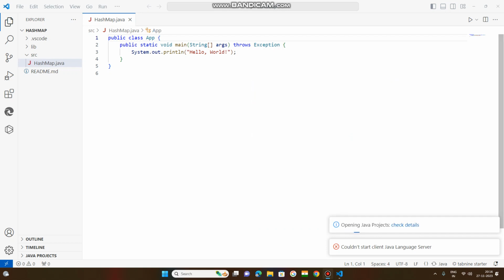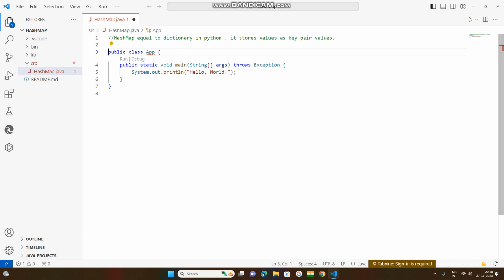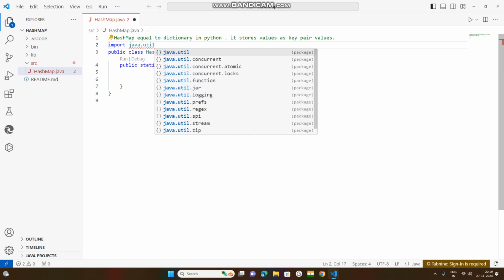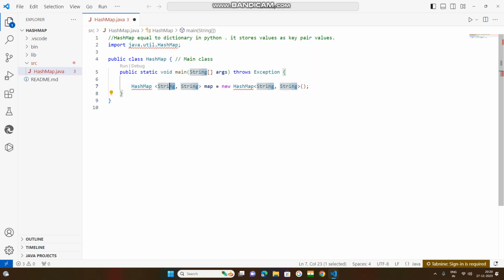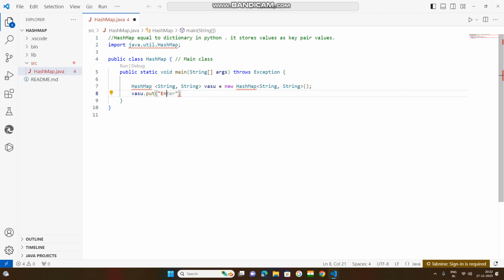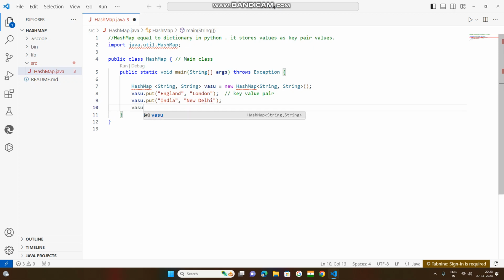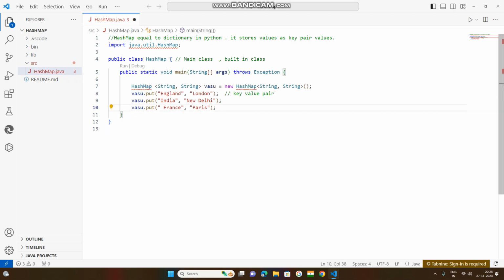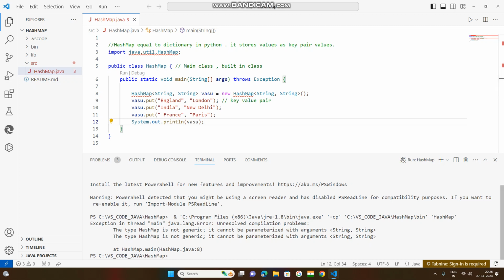PART 1:: HASHMAP IN JAVA